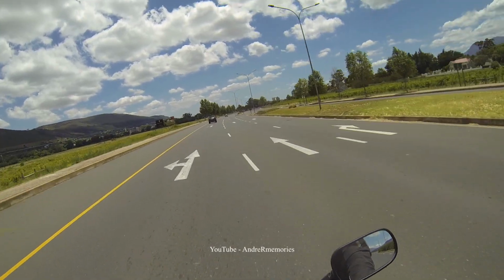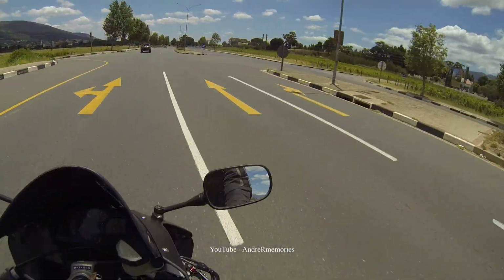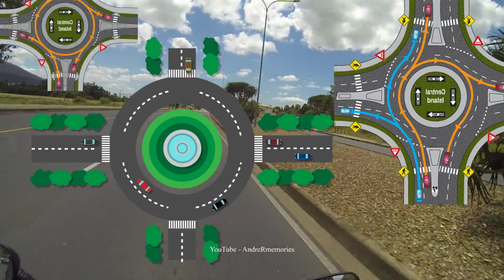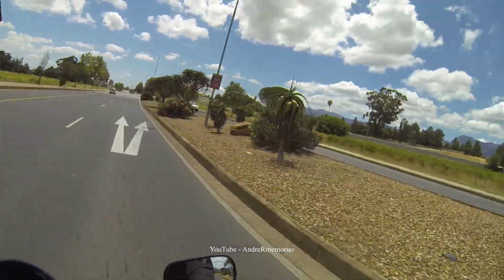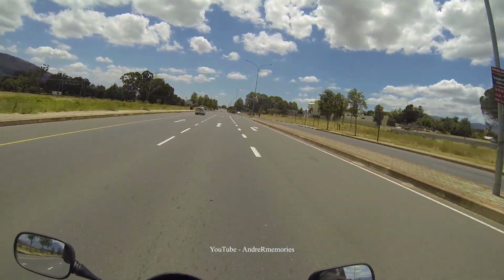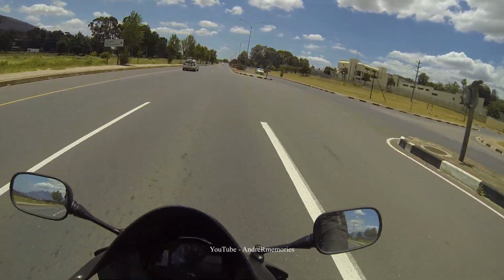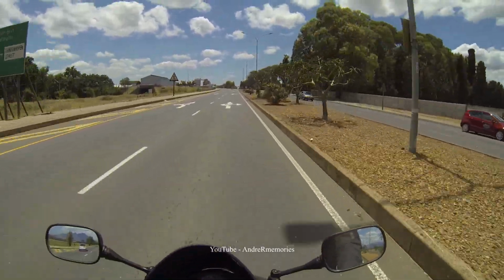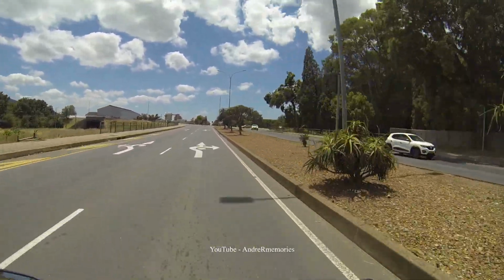How to Use a Traffic Circle / Roundabout or Mini Circle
a Traffic circle can be the most dangerous thing to use in South Africa or even other places in the world It seems many don't know how to use them.  Hopefully this video can help them by showing the basics of how to use a traffic circle.